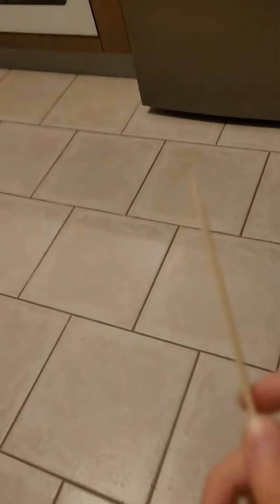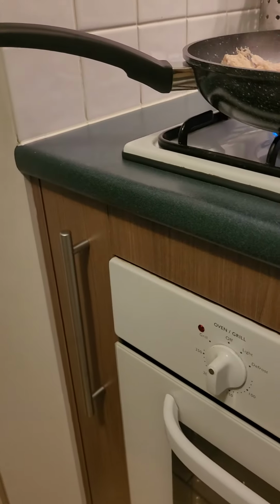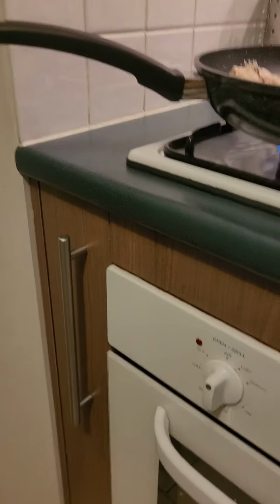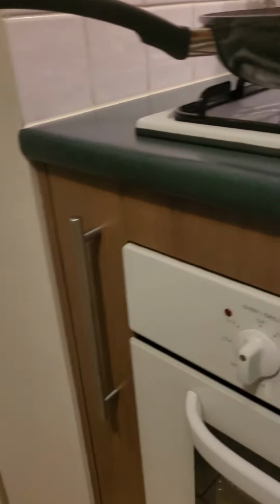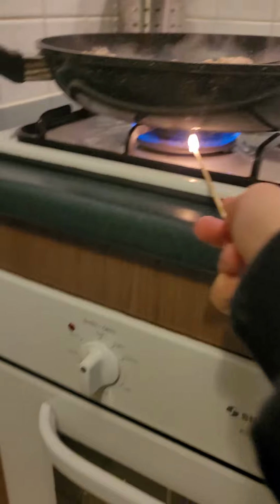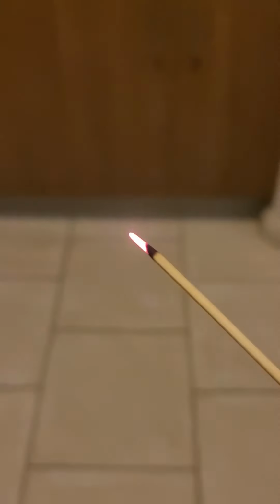making My Own Pencill!! Parent Supervision Required plz sub